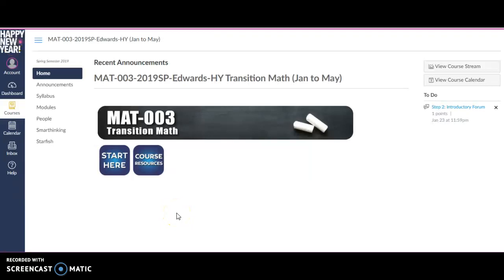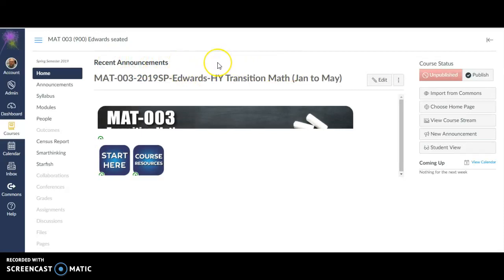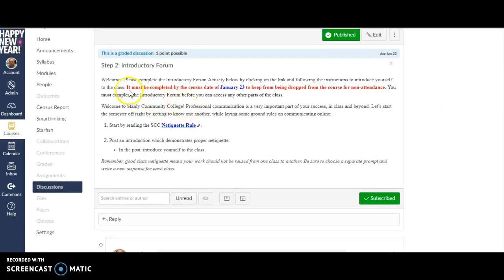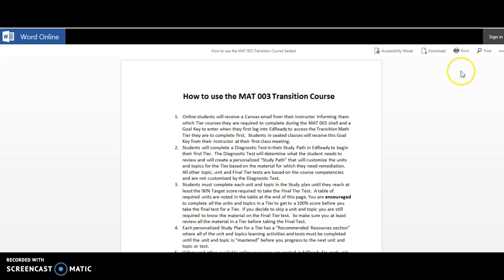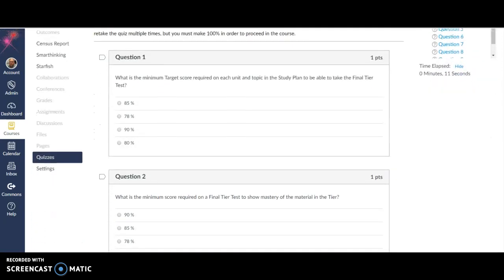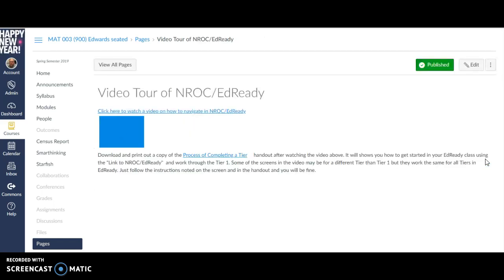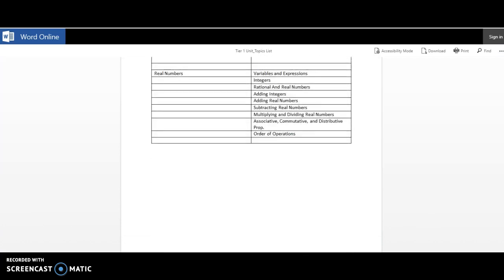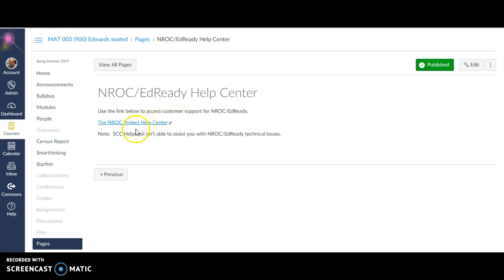Tour of the MAT 003 Canvas Course Page